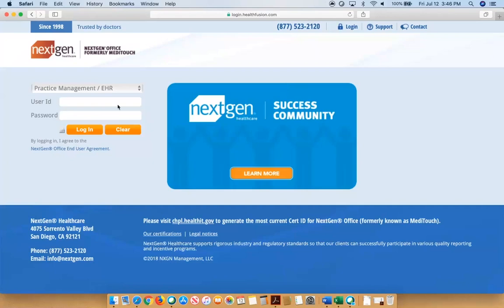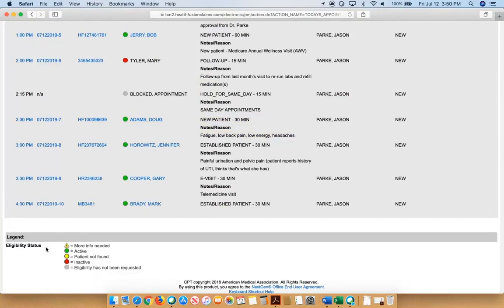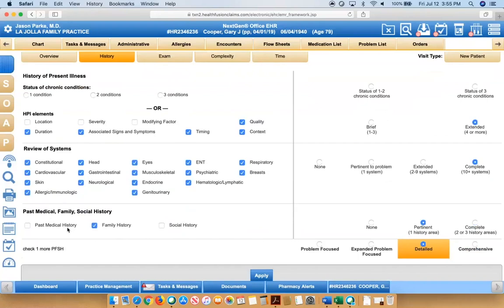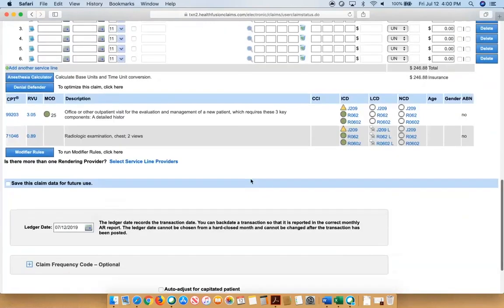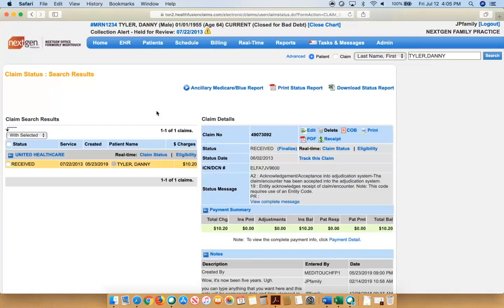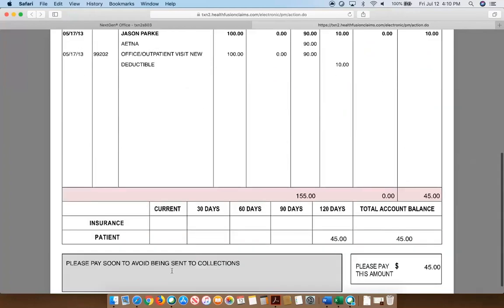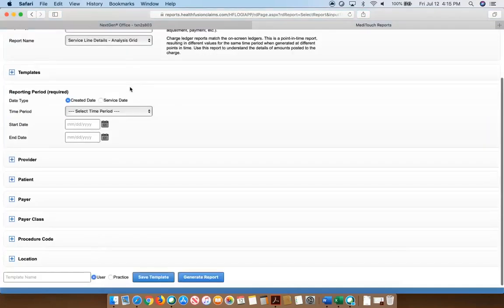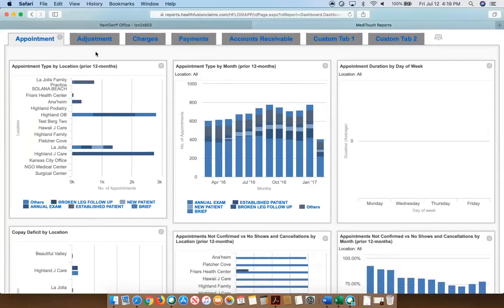NextGen Office Financial Management Demo feat Jason Parke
More than just billing and collections, financial management involves all functions that effectively capture revenue at the lowest cost—remembering that the further an error travels through the cycle, the more costly recovery becomes. NextGen® Office offers a revenue cycle solution that is helps you get paid faster while keeping more of the money you earn.